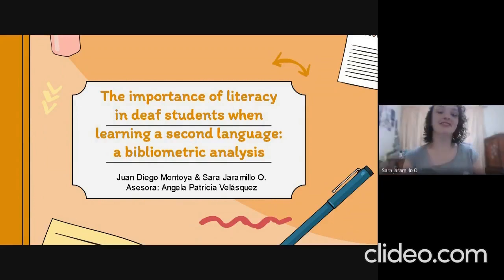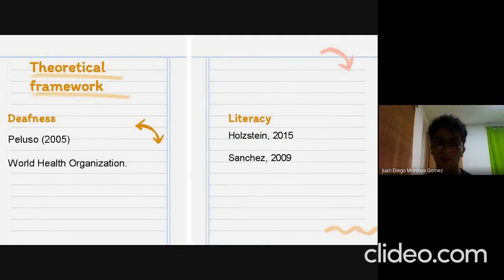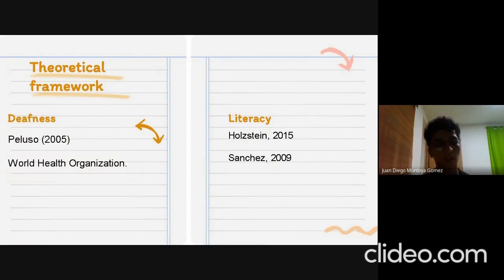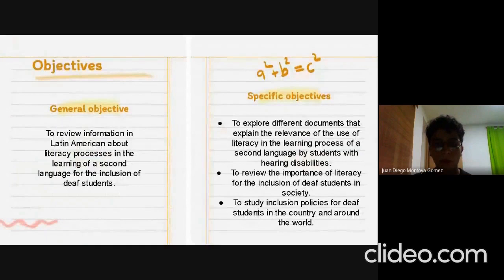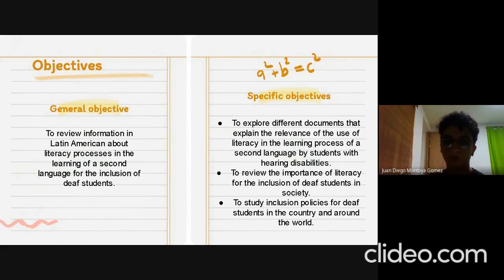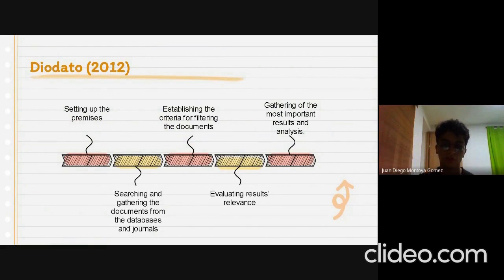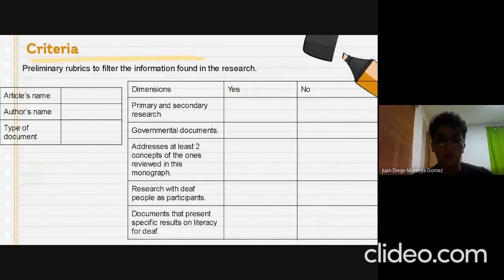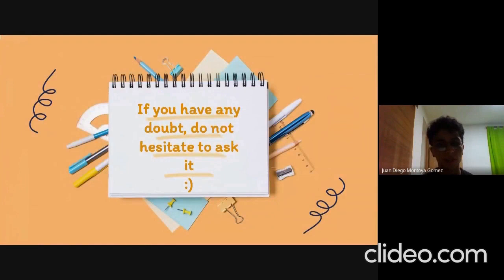The importance of literacy in deaf students when learning a second language